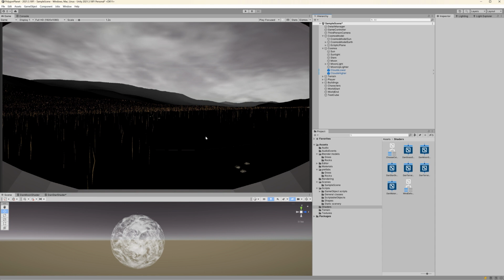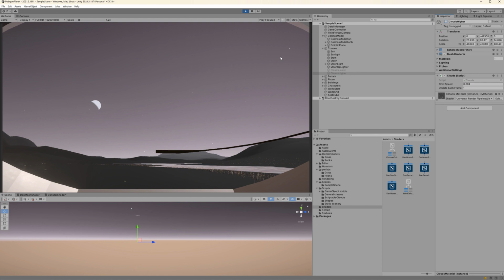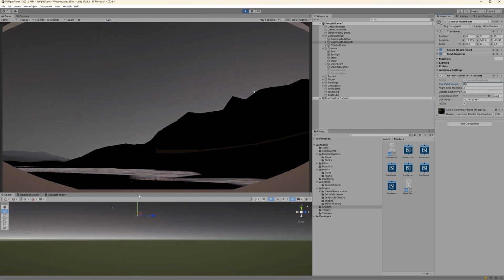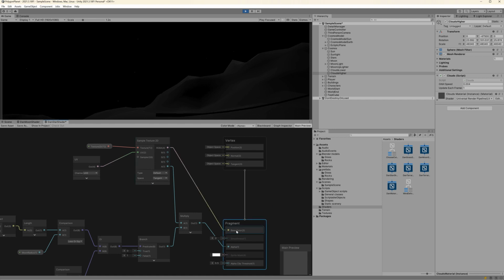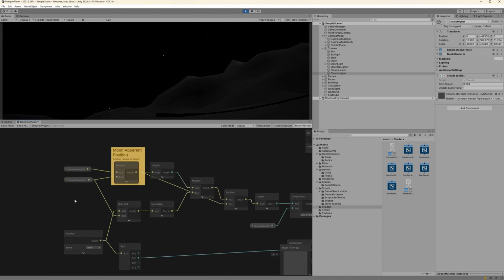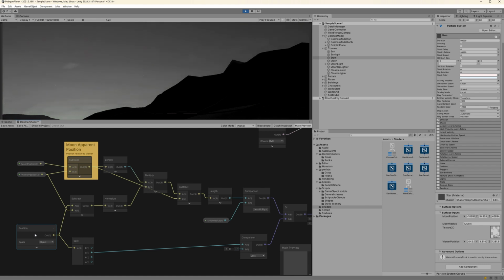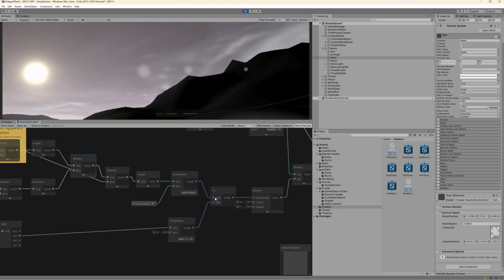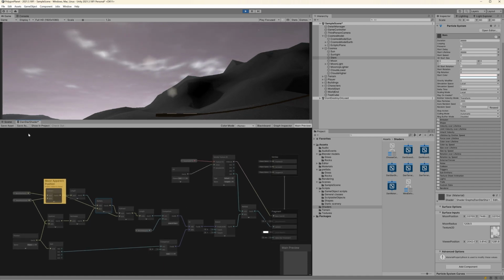Hiding stars 1080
Hiding stars when they go behind the transparent part of the moon.  This is achieved with a shader for the stars that changes the star's alpha when it aligns with the viewer's line of sight to the moon.